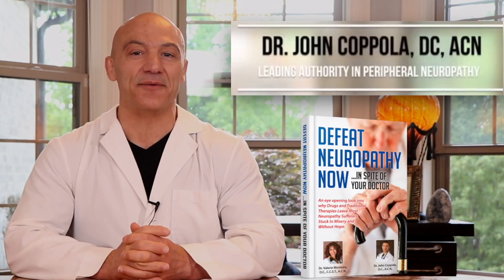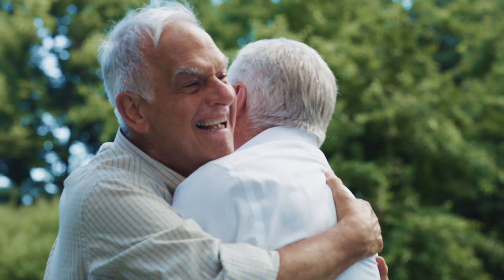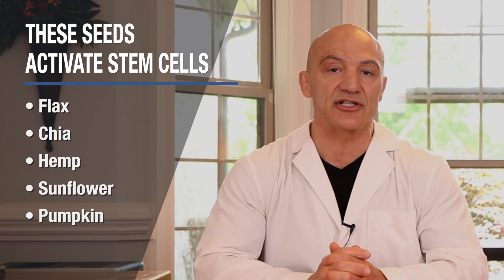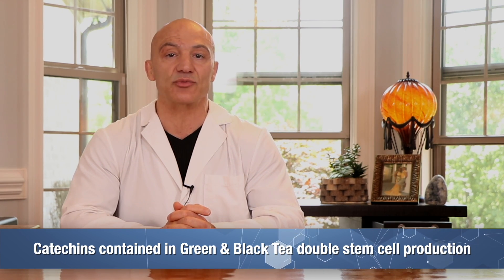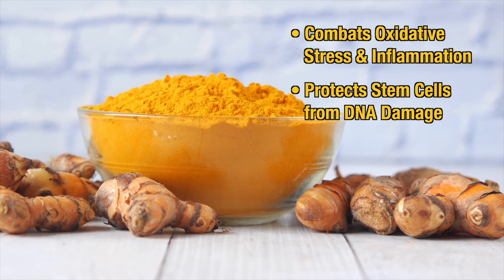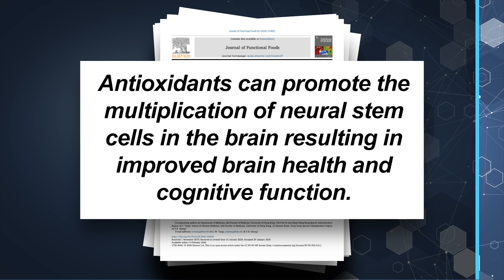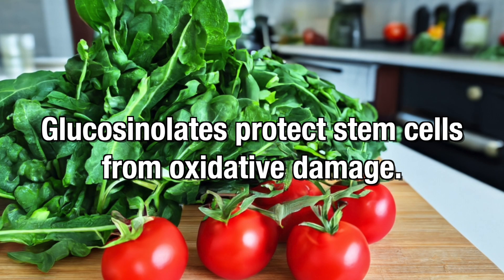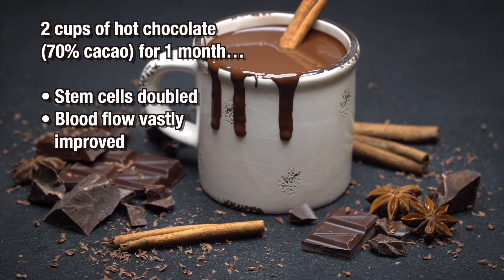Boost Stem Cells Naturally for Nerve Repair - The Nerve Doctors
Video Description:
Imagine harnessing the power of your own body to heal itself. It’s completely possible.  Stem cells are the foundational building blocks capable of transforming into any type of cell that our body needs.

Their job is to patrol our systems, repair damage, and maintain proper function. They’re key players in the body’s process of repairing and regenerating damaged tissue, especially nerve tissue

Stem cell therapy costs thousands of dollars for each treatment but the great news is you have the power to harness your own stem cell production without paying thousands.

Get ready for an insightful journey. In this video, we'll reveal simple, yet effective methods to regenerate your own stem cells. By the end of this video, you’ll discover exactly how to rejuvenate, replicate and activate your own stem cells.

Chapters for Supercharge Nerve Recovery With  Stem Cells
00:00:00 - Harnessing the Power of Stem Cells for Healing
00:01:19 - Stem Cell Decline with Age and Lifestyle Habits
00:02:29 - Diet's Impact on Stem Cell Function and Regeneration
00:03:37 - Seeds and Fatty Fish: Boosting Stem Cell Production
00:04:53 - Tea and Aloe Vera: Drinks That Double Stem Cell Production
00:06:07 - Turmeric and Its Protective Effects on Stem Cells
00:07:17 - Berries and Citrus Fruits: Antioxidants for Stem Cell Health
00:08:28 - Garlic and Leafy Greens: Supporting a Healthy Stem Cell Environment
00:09:43 - Dark Chocolate's Flavonoids: Enhancing Stem Cell Longevity
00:10:53 - Empowerment Through Stem Cell Activation and Regeneration